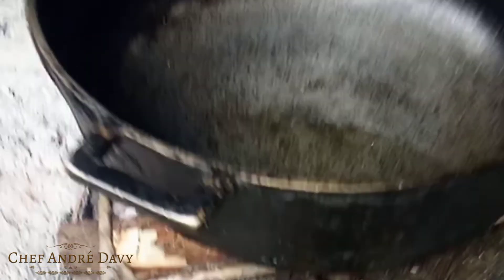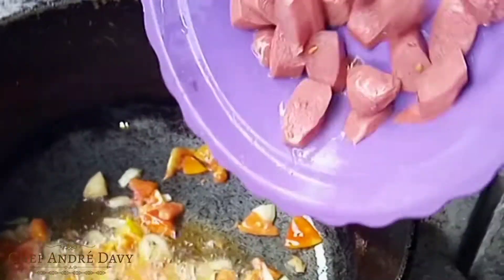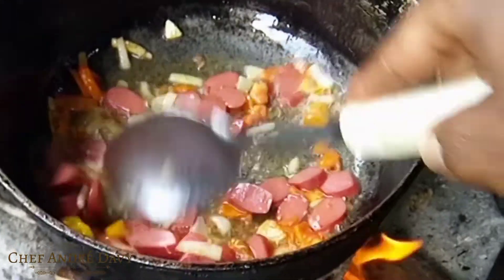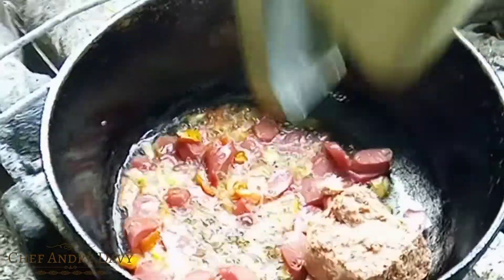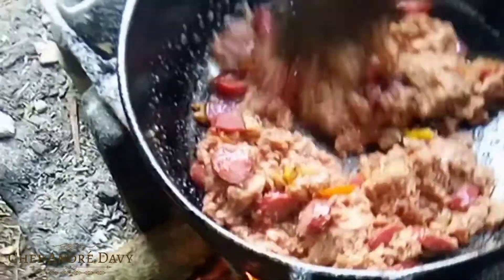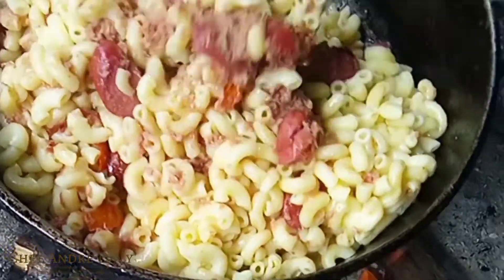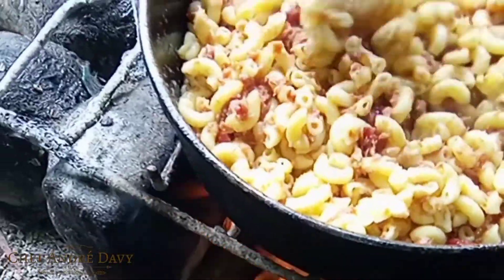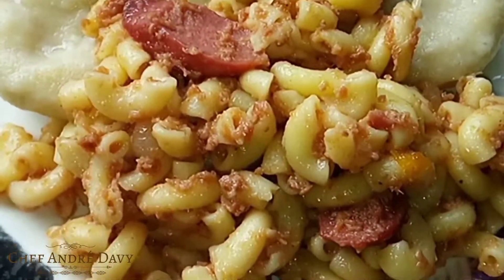I Mix Spicy Frankfurter, Corned Beef With Macaroni! Now I Am Hooked To It | Chef André Davy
I Mix Spicy Frankfurter, Corned Beef With Macaroni! Now I Am Hooked To It.